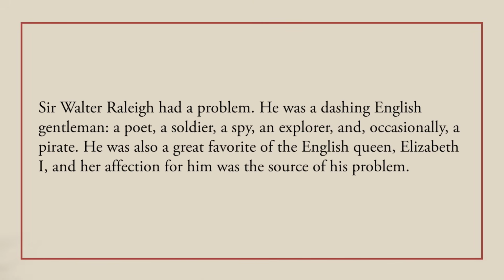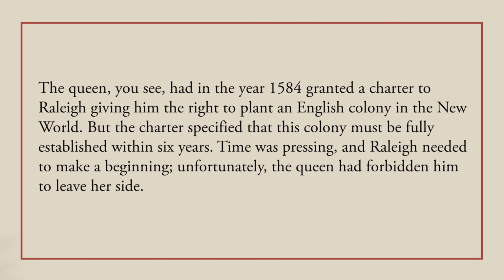Top Books about Early Modern History for the Whole Family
Our top picks for your whole family to read together for a study of Early Modern history in your home school.

// MENTIONED

Listen to the audio version of the podcast